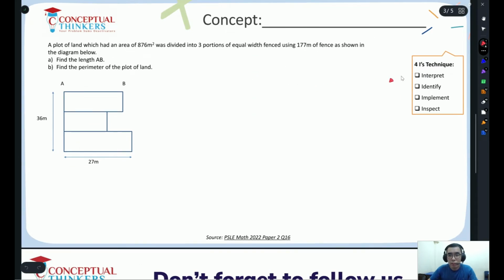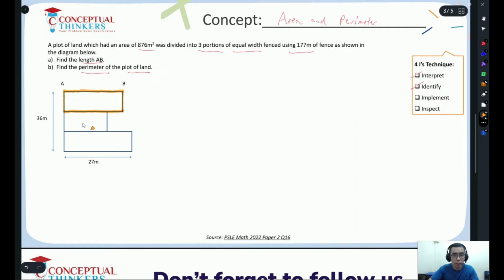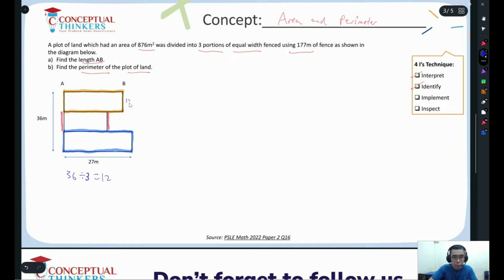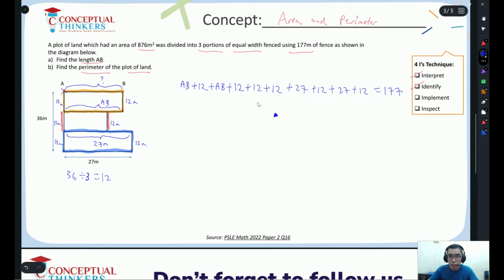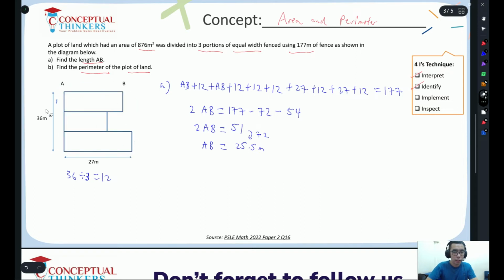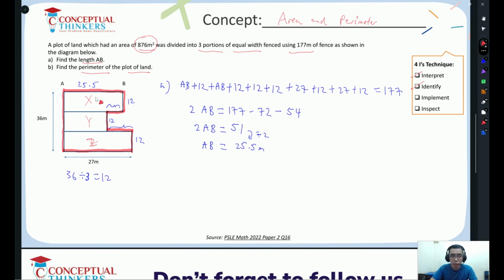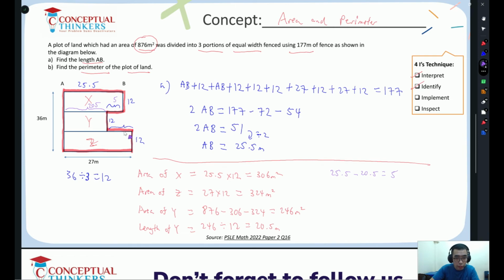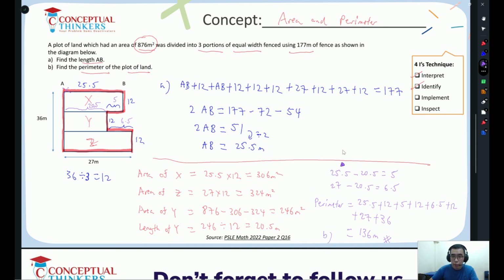PSLE 2022 Paper 2 Q16 (Fence Question) - Conceptual Thinkers T.A.L.K. session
Just Released Video Question: PSLE 2022 Paper 2 Q16 (Fence Question)

A plot of land which had an area of 876m^2 was divided into 3 portions of equal width fenced using 177m of fence as shown in the diagram below.

a) Find the length of AB.

b) Find the perimeter of the plot of land.

Ans:

a) 25.5m

b) 136m